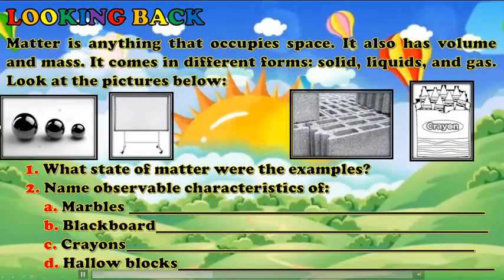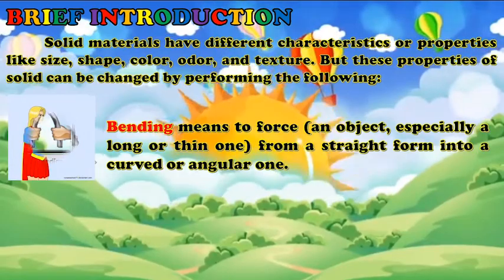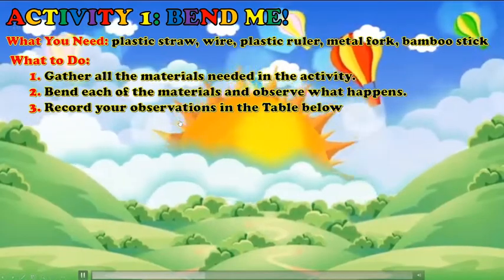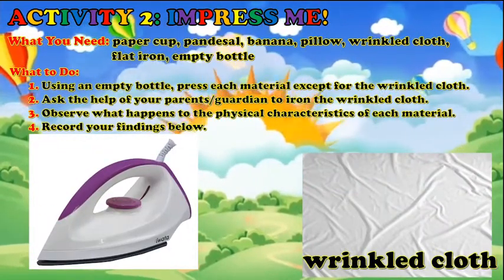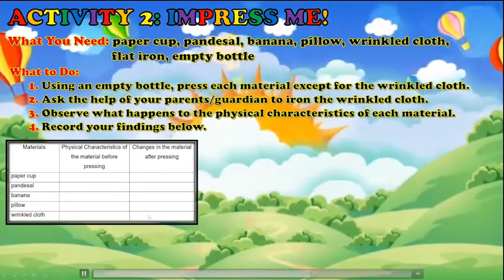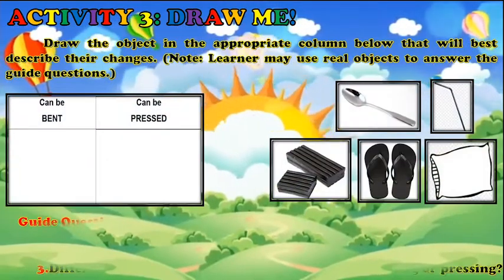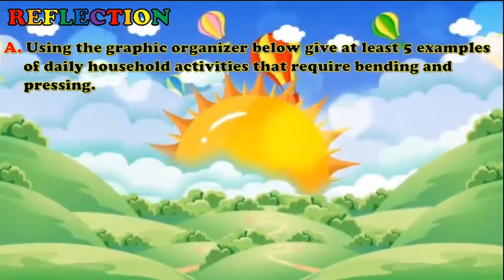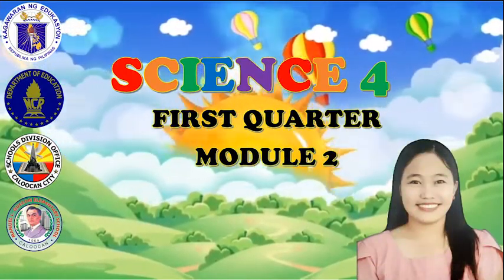Science 4 Module 2 Believe It or Not, Solids can Change!